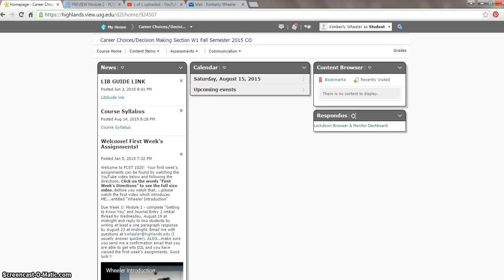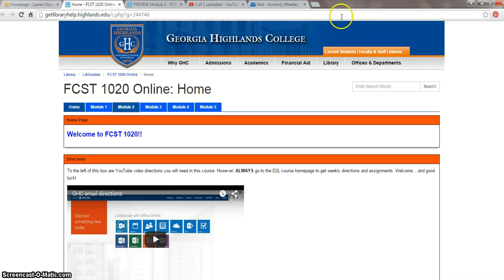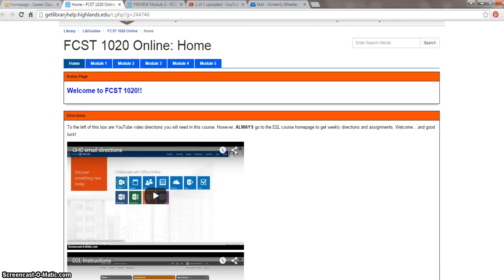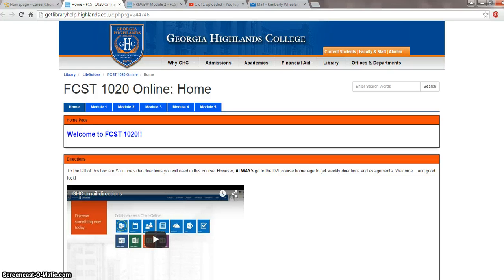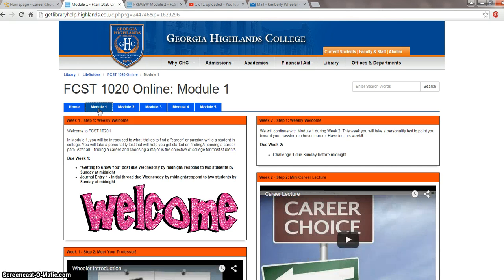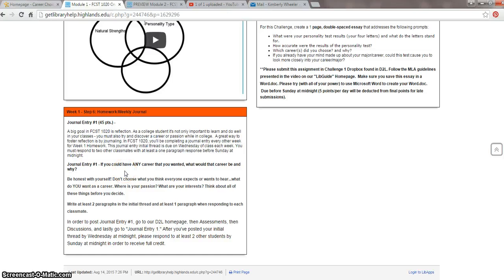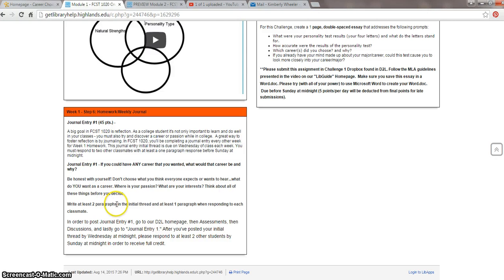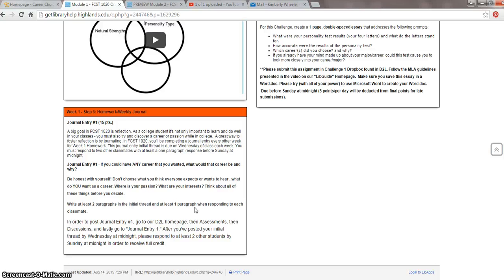FCST 1020 First Week